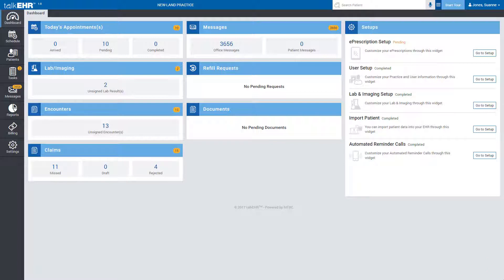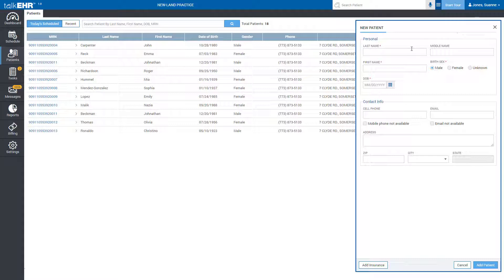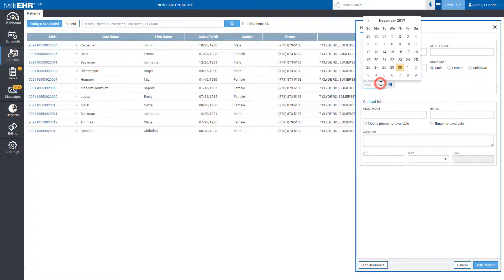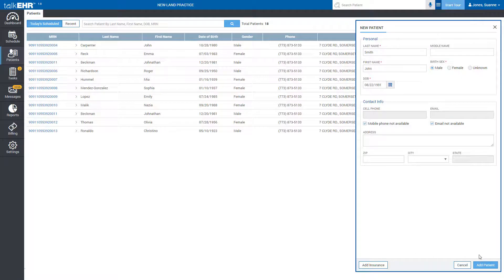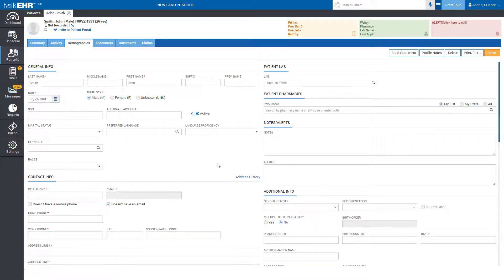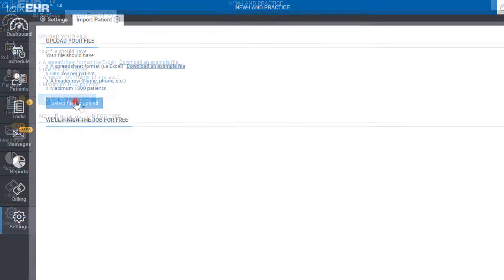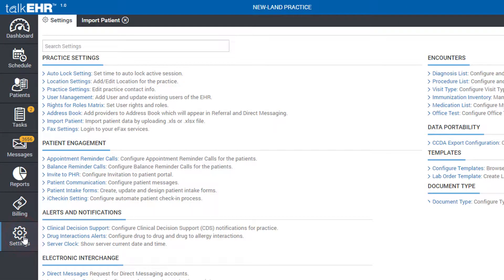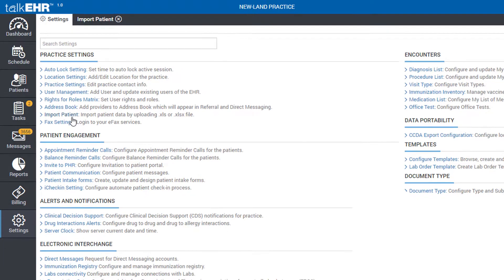Add New patient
With talkEHR, you can seamlessly add patients or import your patients’ data directly onto your EHR at no cost.